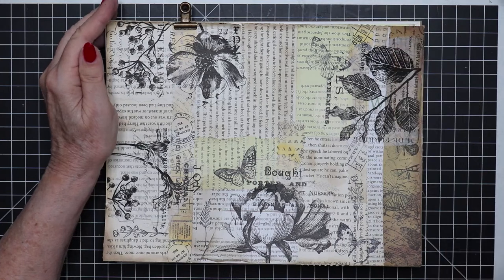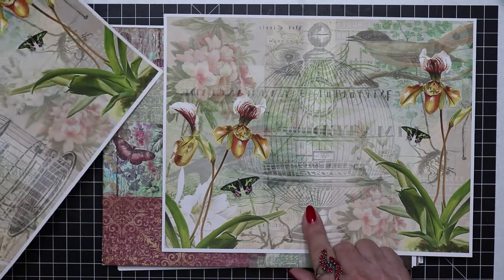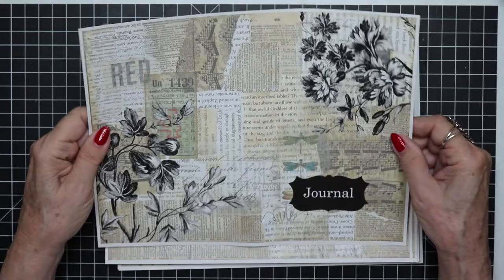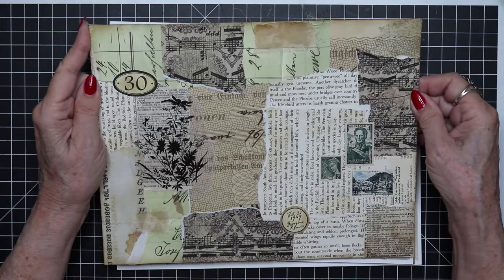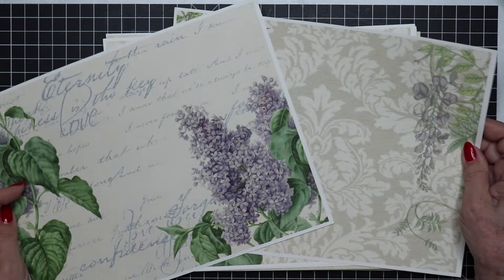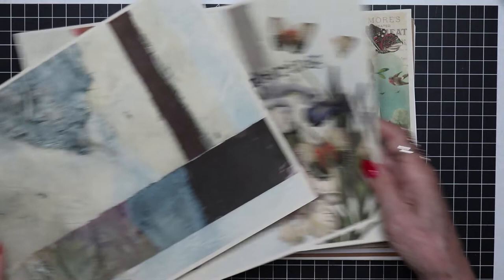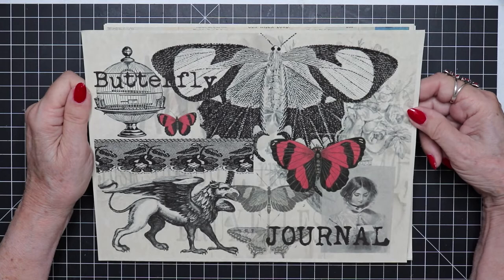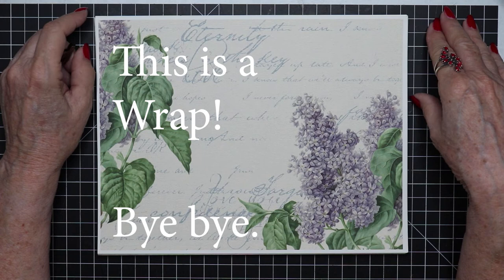51 COLLAGE MASTERBOARDS: Making & Using Masterboards for Junk Journals and More | EASY | Flip Thru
51 COLLAGE MASTERBOARDS: Making and Using Masterboards for Junk Journals and more easy flip thru. You read that right. See a flip through of 51 collaged junk journal masterboards. Some are hand collaged and some are computer generated or enhanced and embellished. Some are even a combination. See how you can create offshoots (more masterboards made from original masterboards) and how easily and creatively you can make them, using them for journal covers, journal pages, tags and other ephemera used commonly in junk journals. DIY Artist/Crafter Miss Darling shows you a wide variety of masterboards and how she has piggybacked on some to create even more masterboards to use in her journals or to cut up into smaller ephemera.

MISS DARLING JEWELRY
Red Coral Oval Ring